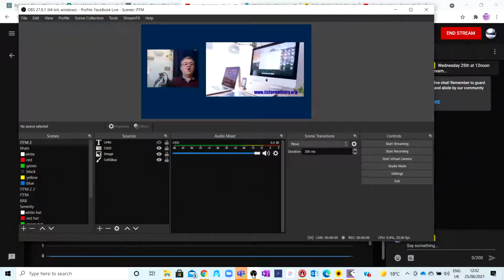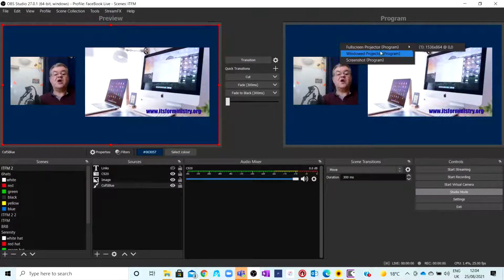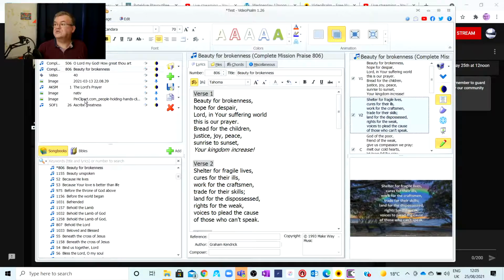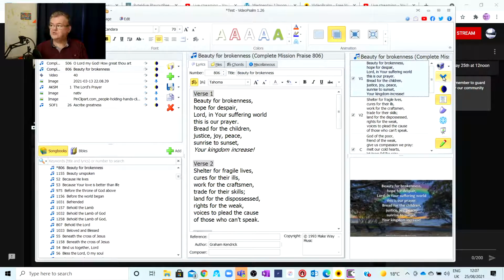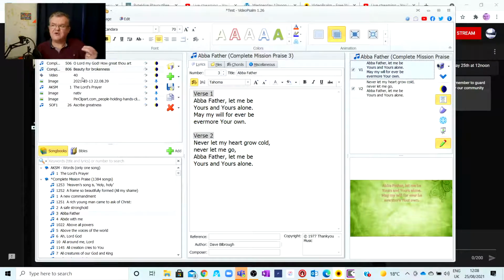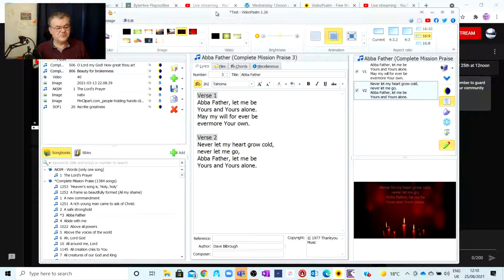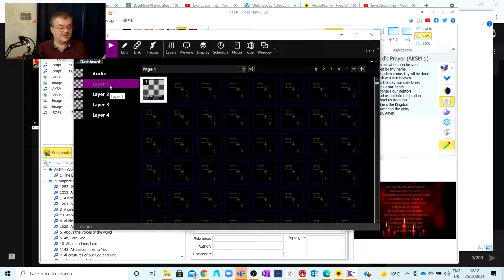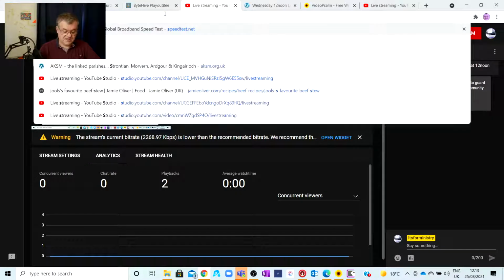VideoPsalm and other worship software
Live stream - Wednesdays at Noon...  talking about tech, leadership and change in ministry...